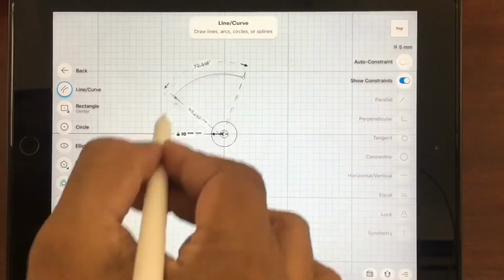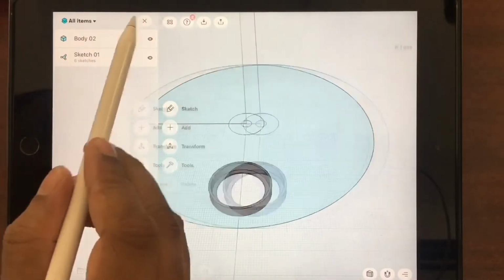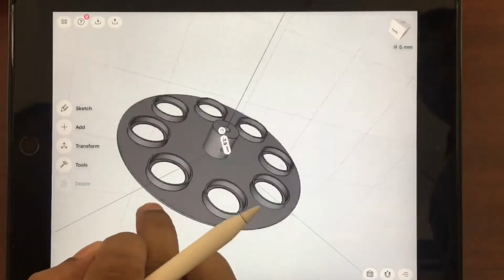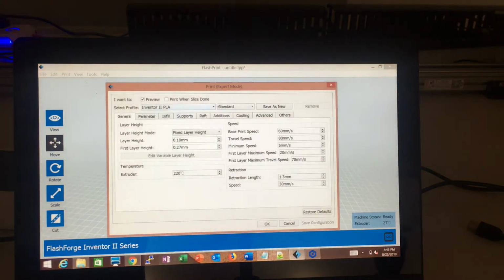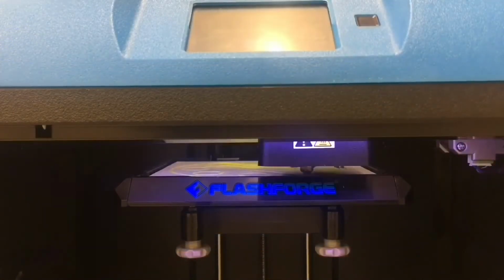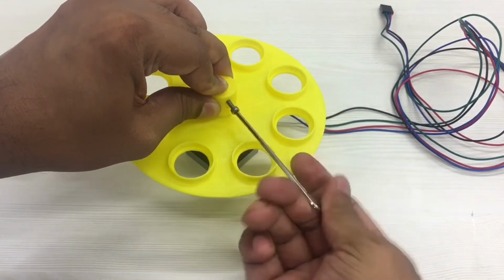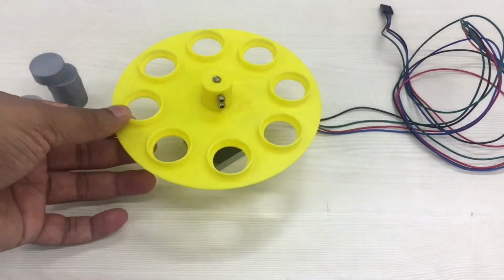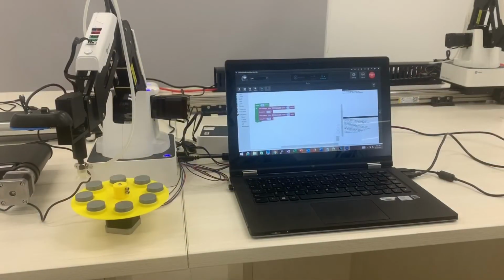FutureTech: Direct modeling using Shapr3D, 3D printing & Robotic integration of a turret model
Viewers can experience Industry 4.0 - the concept of Designing, 3D printing and Robotic integration to accomplish an engineering task. The turret model showcased was designed, 3D printed and Robotic integration was done at Assemtica Robotics where aspiring engineers get to experience the future of engineering ‘Concept to Completion’ at our Industry 4.0 lab.
The video clip has been edited to speed up at certain points and give the viewers a quick glimpse of our concept applied at Assemtica Robotics demonstrating agile methodology for manufacturing. The turnaround time from concept to completion of the turret for Robotic integration was about 6 hours which demonstrates the immense potential of Direct modeling, 3D printing and other Industry 4.0 technologies.

Design hardware: Apple iPad 2018 and Apple Pencil
Design software: Shapr3D
3D Printer: Flashforge Inventor II
Robots: Dobot Magician
Stepper motor: Nema 17